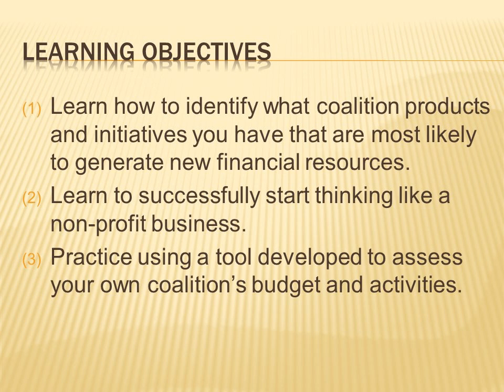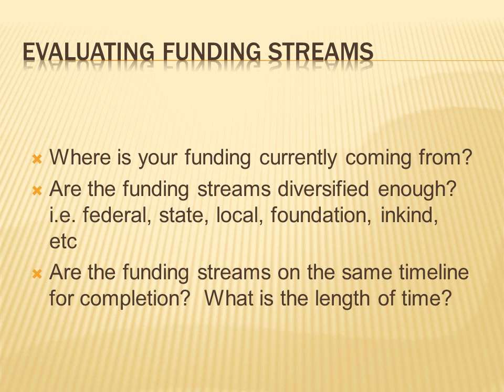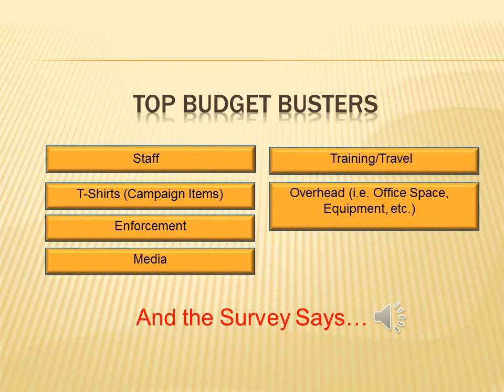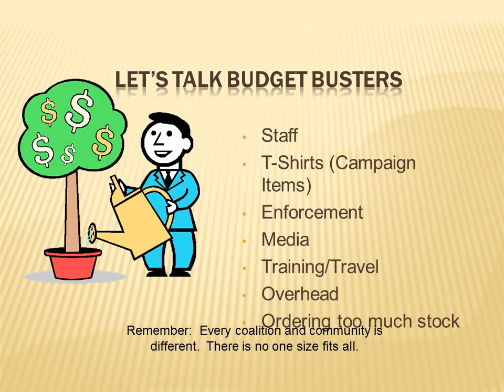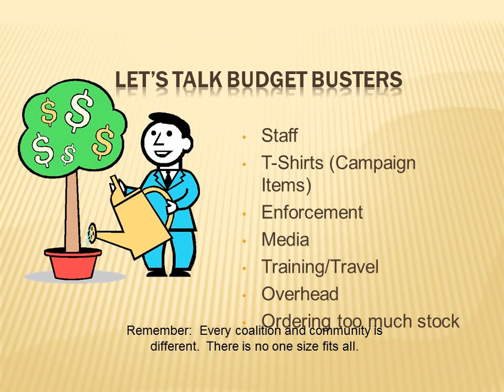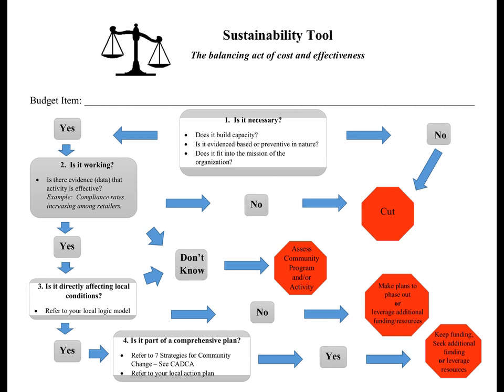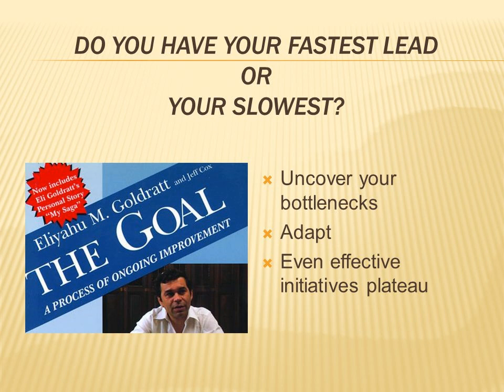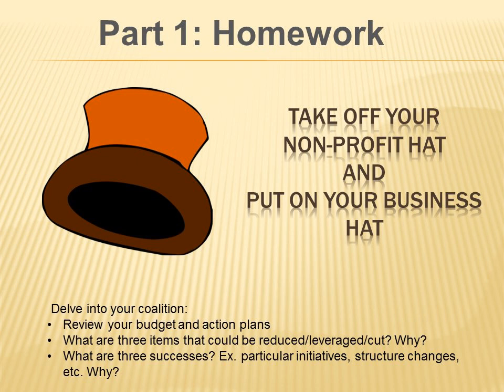Askers Vs. Doers - Part 1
New Year, New Focus – Plan for your Coalitions Sustainability

(1) Learn how to identify what coalition products and initiatives you have that are most likely to generate new financial resources.
(2) Learn about what the Coffee County Anti-Drug Coalition has successfully been able to sell as a result of thinking like a business.
(3) Apply the steps they took and the lessons learned to develop a plan for action in your own community.
(4) Practice using a tool they developed to assess your own coalition’s budget and activities using your data.

Presenters: Kristina Clark & Christina Merino